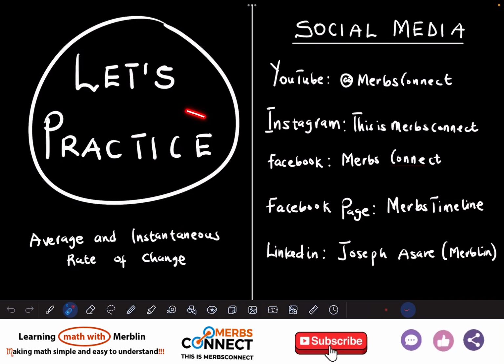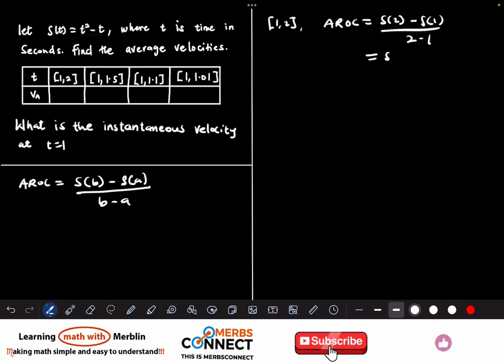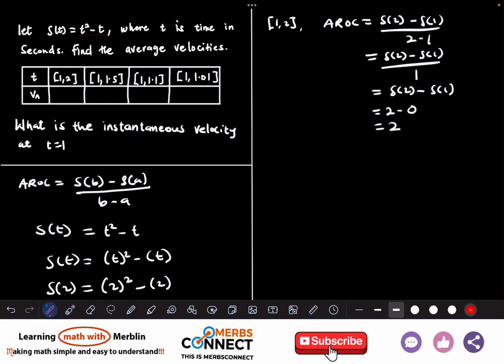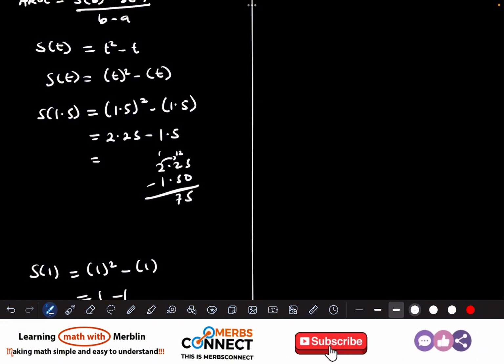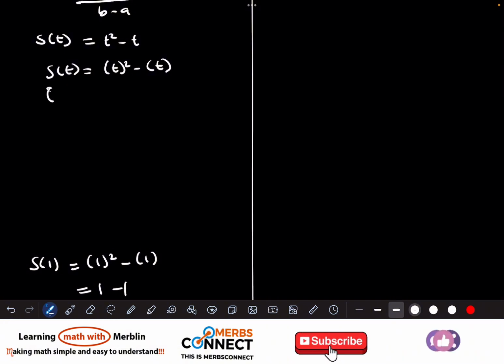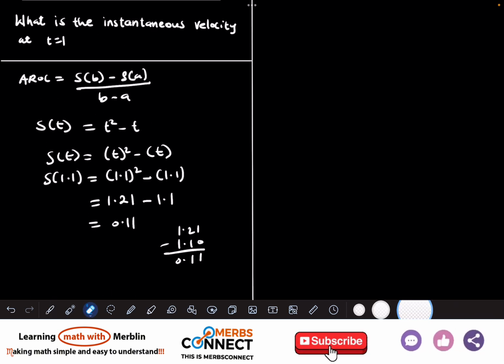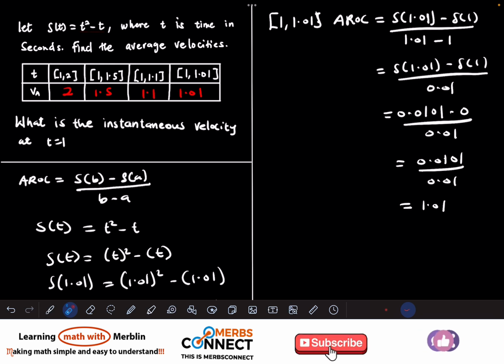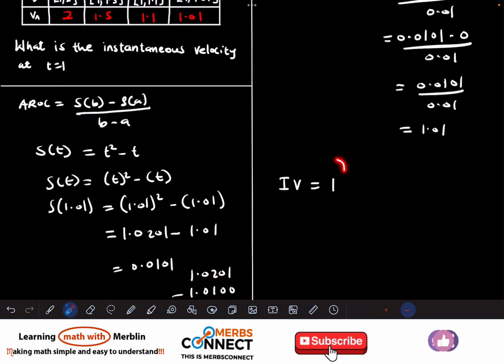Average and Instantaneous Rate of Change | Let's Practice 4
In this video, we focus on a step-by-step practice example to help you master the concepts of Average Rate of Change and Instantaneous Rate of Change. This example is designed to build your confidence and deepen your understanding of these essential mathematical ideas.

✨ What You'll Learn:
- How do you calculate the average rate of change from a given set of data or a function?
- How to determine the Instantaneous Rate of Change using limit.
- Tips and tricks for solving problems effectively.